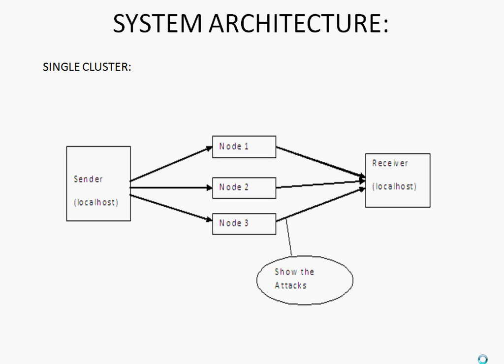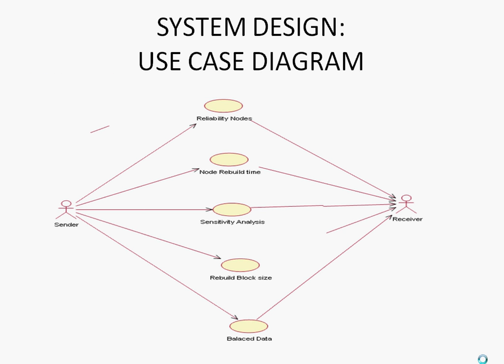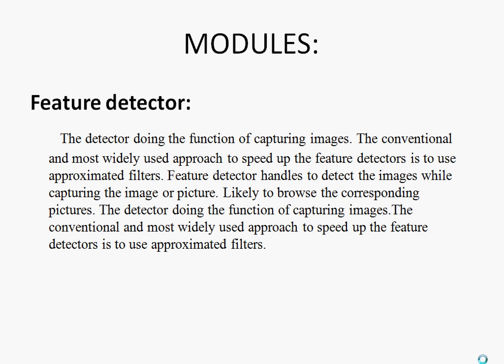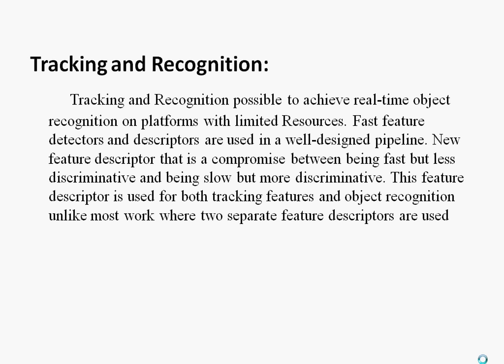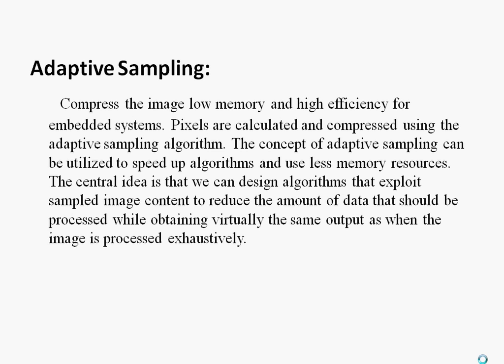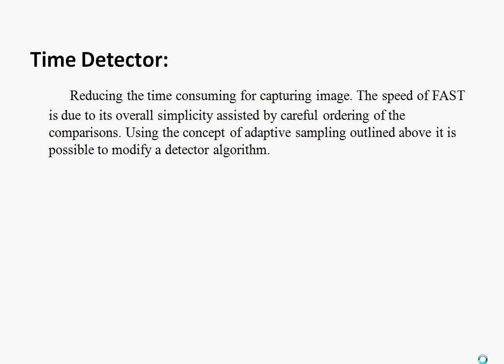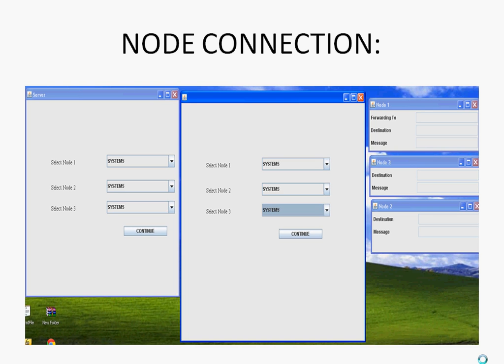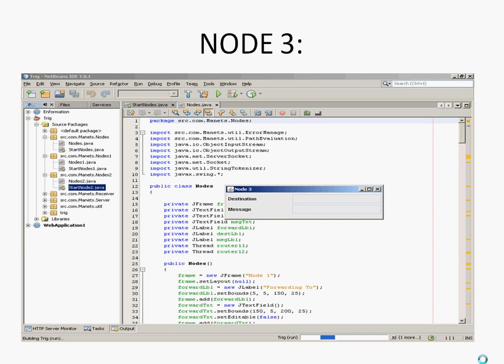VELTECH HIGHTECH ENGG COLLEGE,Unsupervised Anomaly Detection in NetworkKnowledge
ABSTRACT: The traffic monitoring for detection of network attacks is based on an acquired knowledge perspective: current techniques detect either the well-known attacks on which they are programmed to alert, or those anomalous
events that deviate from a known normal operation profile or behaviour. Based on the observation that a large fraction of network attacks are contained in a small fraction of traffic flows, demonstrate how to combine simple clustering techniques to accurately identify and characterize malicious flows.
S.KIRUTHIKA.
VHC-291
MCA